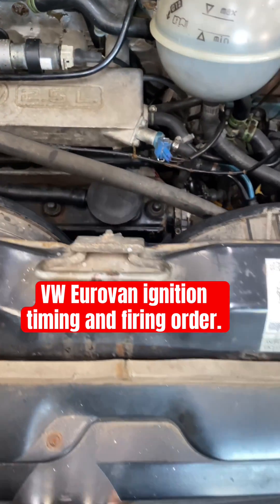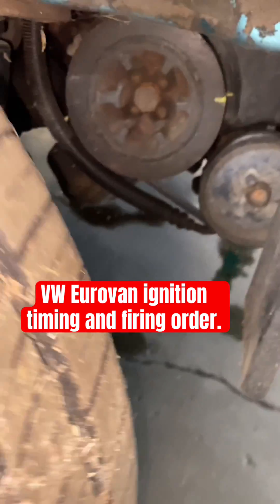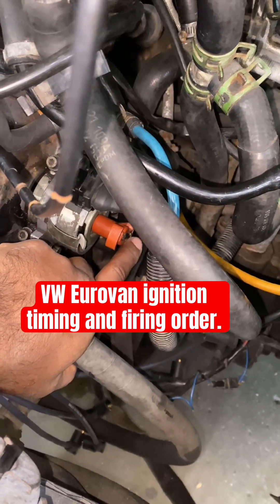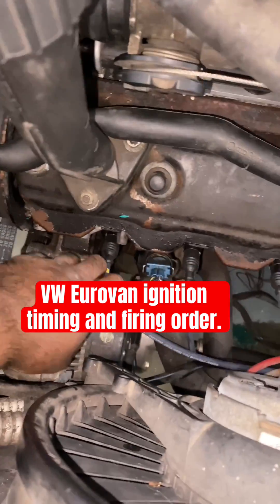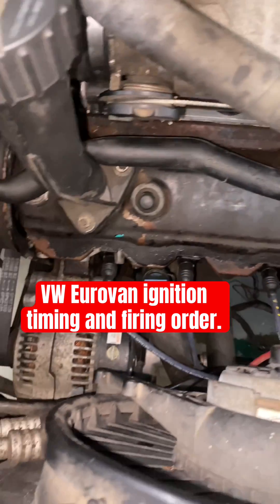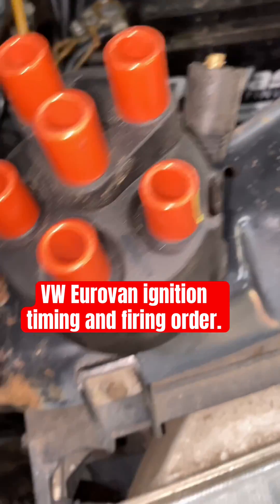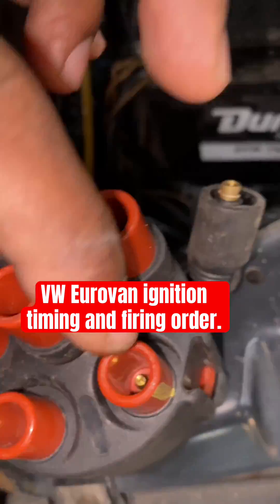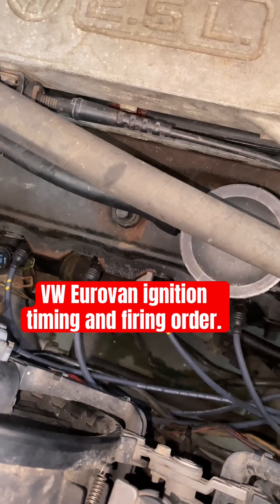VW Eurovan ignition timing and firing order.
Ignition timing and firing order on 1992 Volkswagen Eurovan.